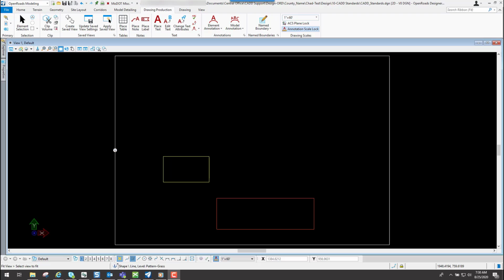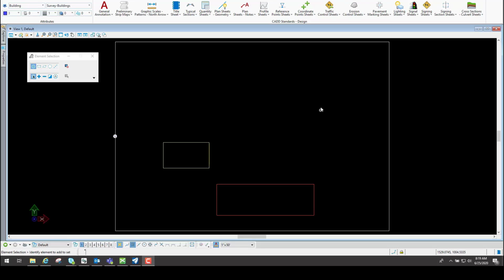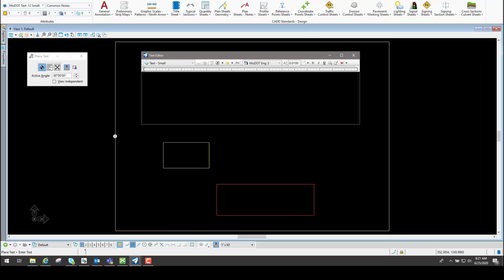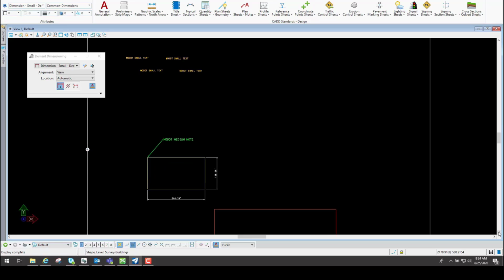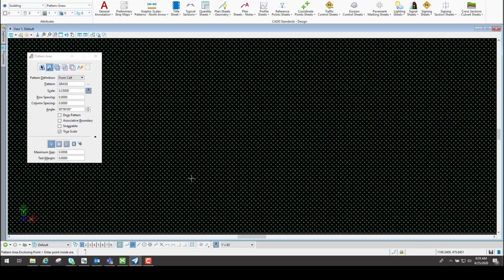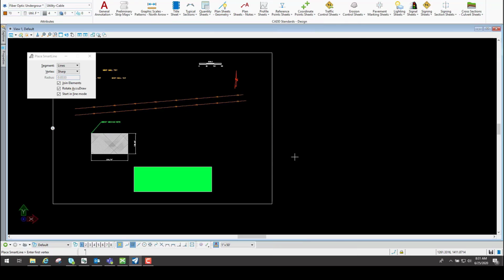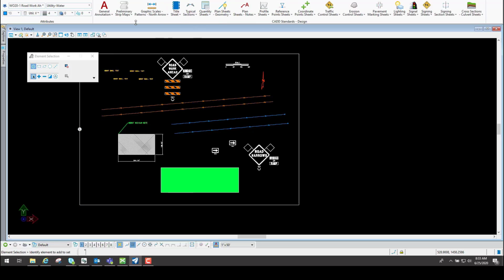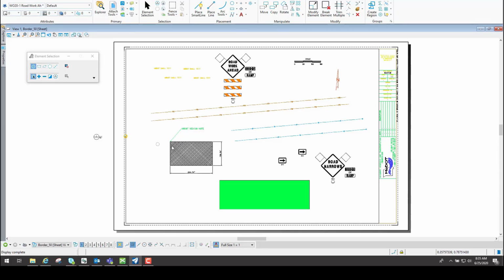ORD - MicroStation - 10.0 - CADD Standards